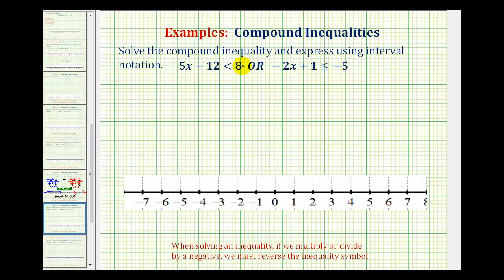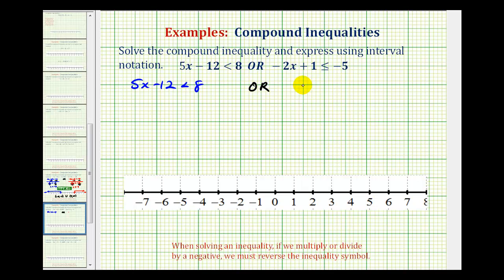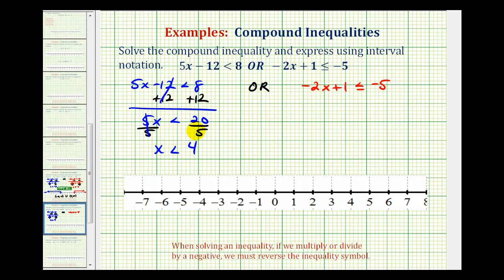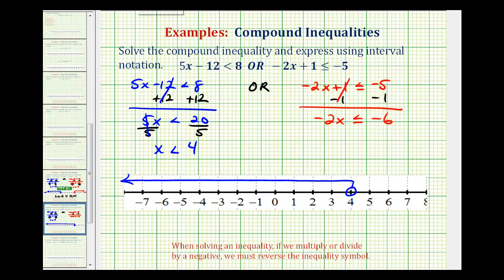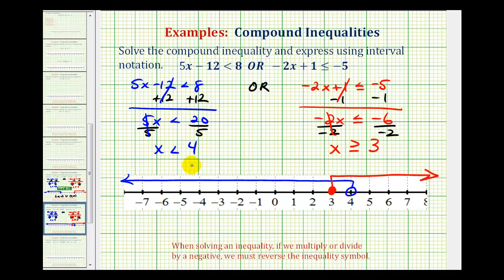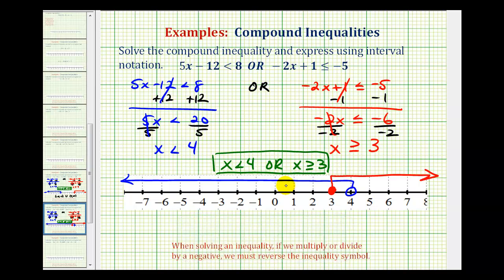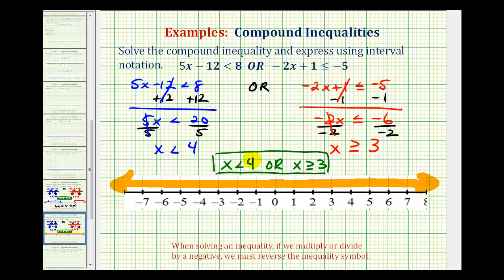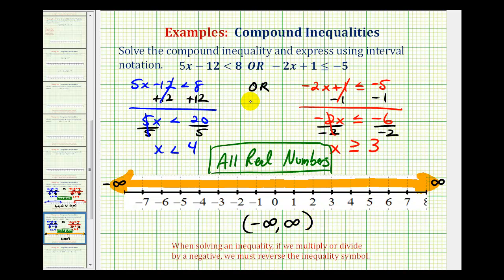Ex: Solve a Compound Inequality (All Real Numbers Solution)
This video provides an example of how to solve a compound inequality involving OR or the Union of two inequalities with a solution of all real numbers.  The solution is also written using interval notation.